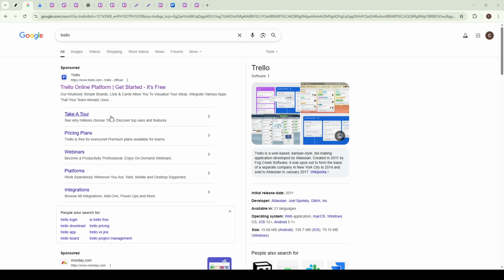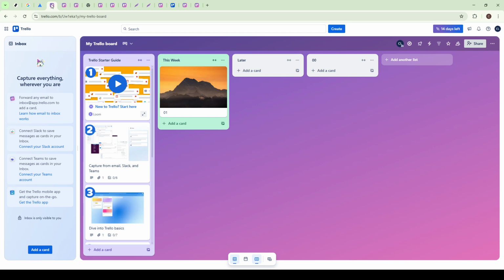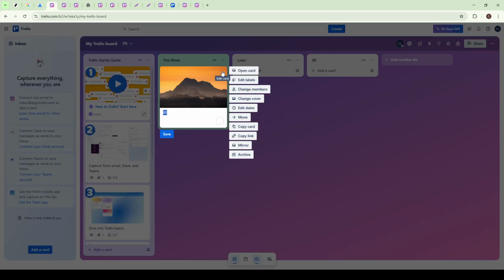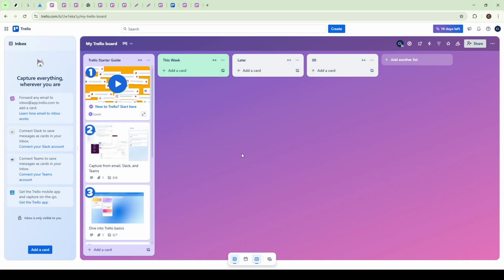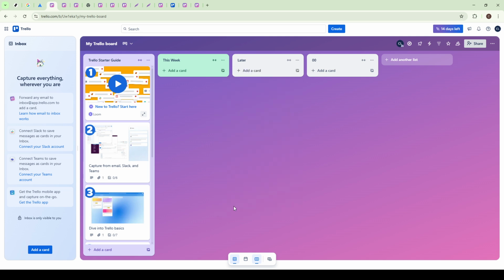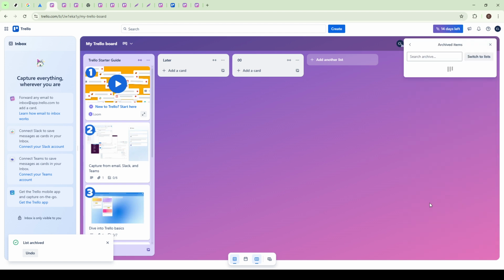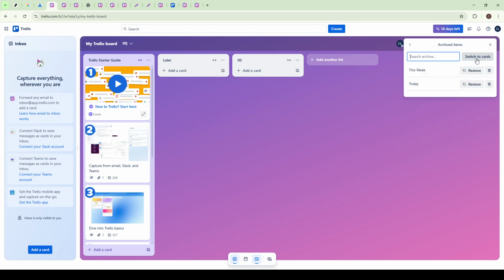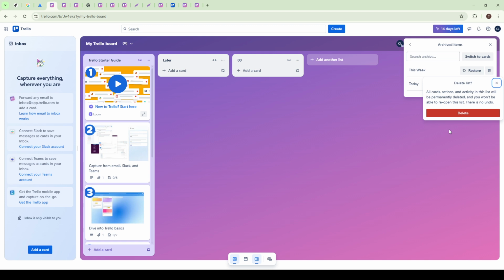How to Archive and Delete Trello Lists and Cards [2026 Full Guide]